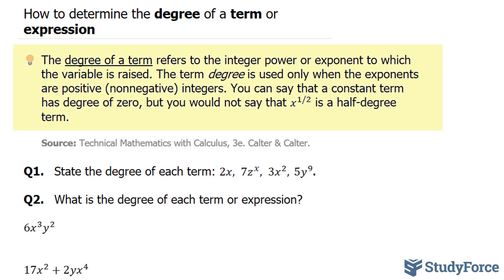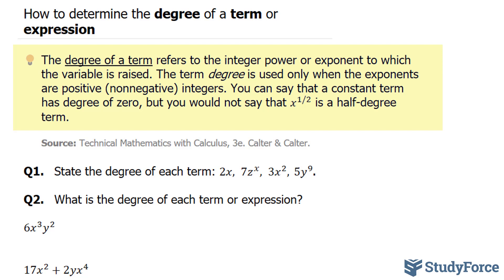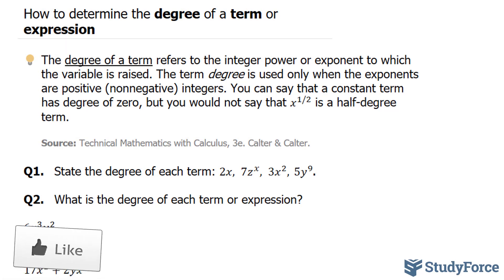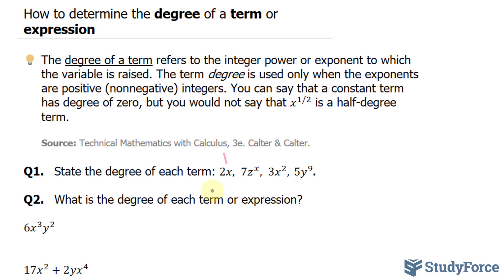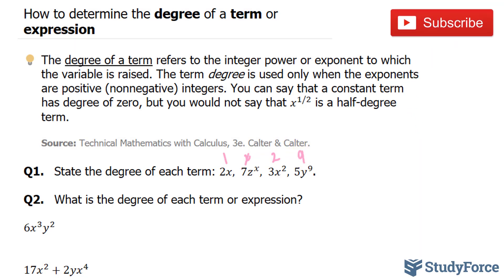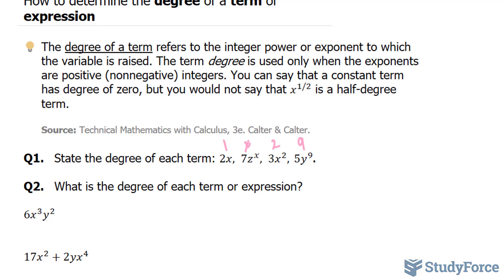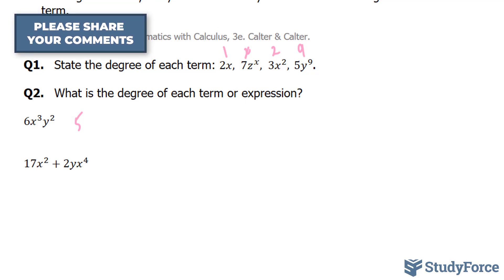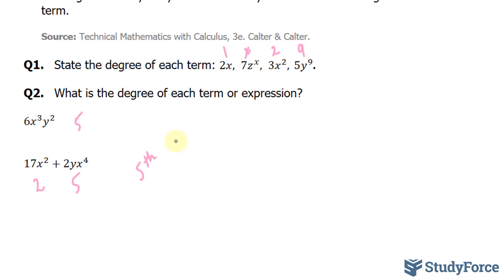📚 How to determine the degree of a term or expression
The degree of a term refers to the integer power or exponent to which the variable is raised. The term degree is used only when the exponents are positive (nonnegative) integers. You can say that a constant term has degree of zero, but you would not say that x^(1/2)  is a half-degree term.

Q1.   State the degree of each term: 2x,  7z^x,  3x^2, 5y^9.

Q2.   What is the degree of each term or expression?

6x^3 y^2

17x^2+2〖yx〗^4